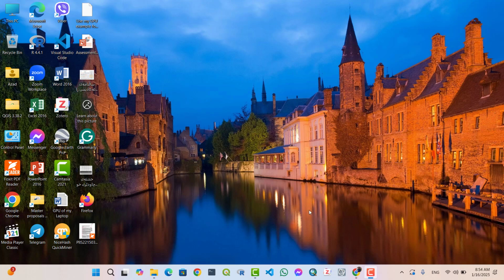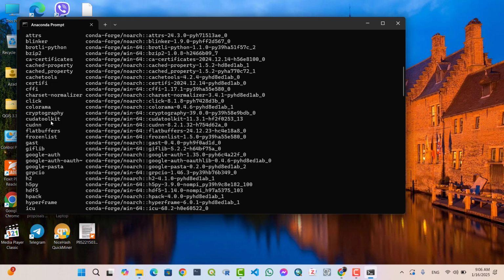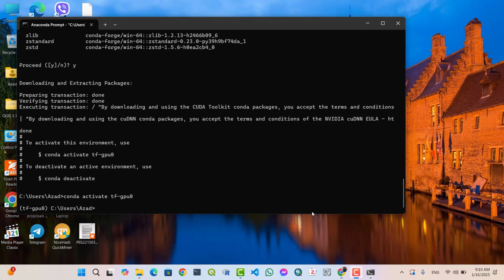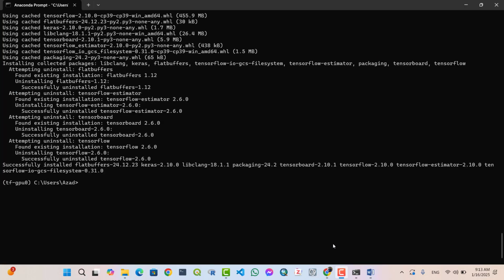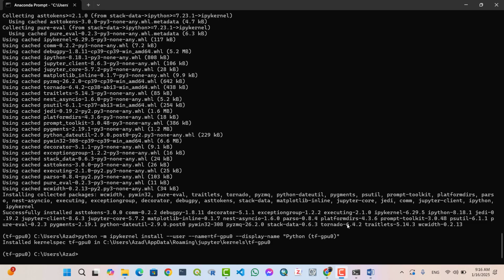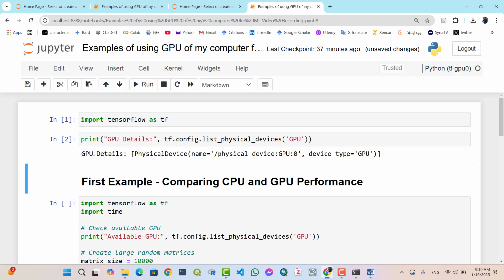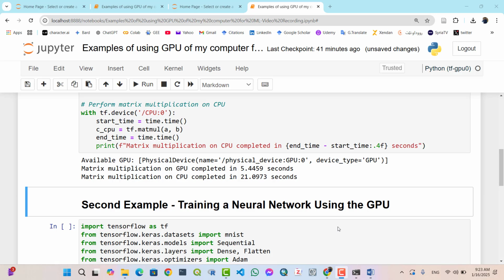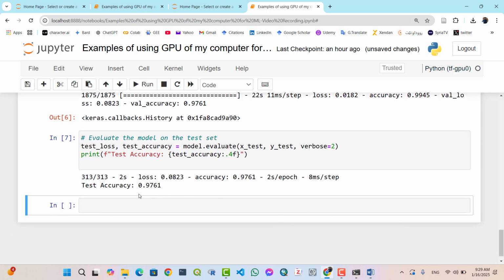Boost Your AI Speed: Step-by-Step Guide to GPU Setup for Machine Learning & Deep Learning!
Are you ready to supercharge your AI projects? 🚀 In this video, we’ll walk you through the process of setting up and using your GPU for machine learning and deep learning tasks. Learn how to move beyond your CPU and leverage the power of a GPU to accelerate computations, reduce training times, and enhance your workflows.

What You'll Learn:
✅ How to set up a GPU-enabled environment with TensorFlow
✅ Installing and configuring the required tools step by step
✅ Verifying GPU usage in Jupyter Notebook
✅ Comparing CPU and GPU performance with real examples
✅ Training a neural network using TensorFlow on a GPU

Video Chapters:
1️⃣ Introduction – Why GPUs are game-changers for AI
2️⃣ Environment Setup – Creating and configuring a GPU-compatible environment
3️⃣ Verification – Ensuring TensorFlow recognizes your GPU
4️⃣ Performance Comparison – CPU vs GPU for matrix multiplication
5️⃣ Practical Training – Training a neural network on the MNIST dataset

By the end of this tutorial, you’ll have the knowledge and tools to take your AI projects to the next level. Whether you're just starting out or looking to optimize your workflows, this guide is perfect for you.

🎓 For a more comprehensive learning experience, check out my Udemy course: AI for Geospatial Analysis This course dives deeper into AI and machine learning applications for geospatial data analysis.

Don’t Forget:
👍 Like the video if you find it helpful

Let’s harness the power of GPUs and revolutionize your AI workflows together! 🌟